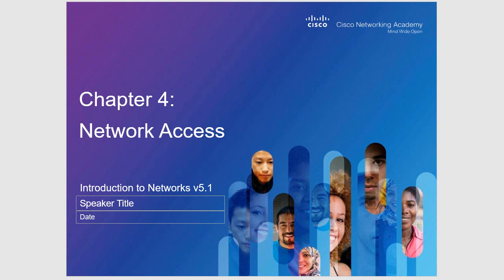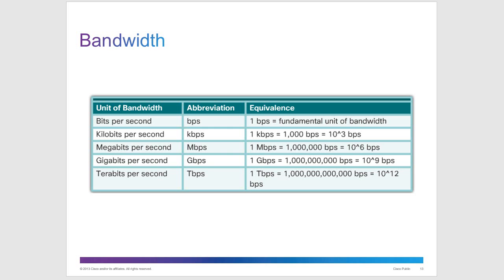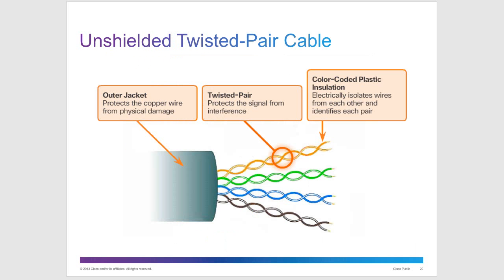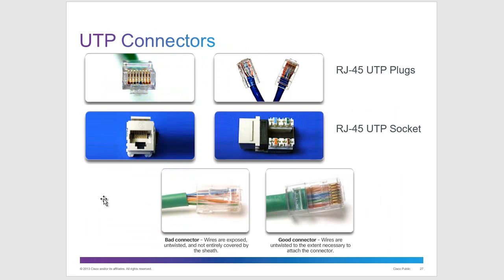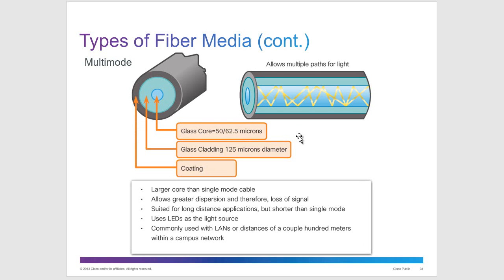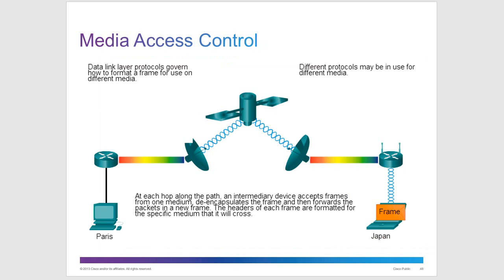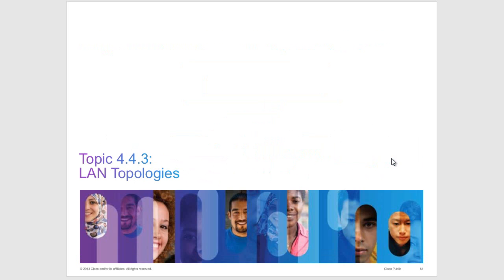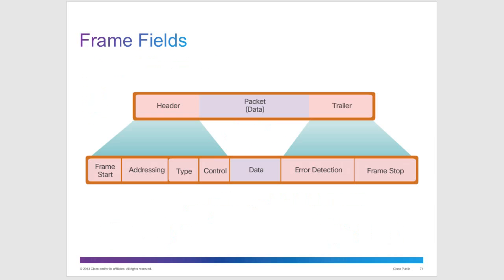CCNA 1, Chapter 4: Network Access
CCNA 1, Chapter 4: Network Access from the intro to networks course.